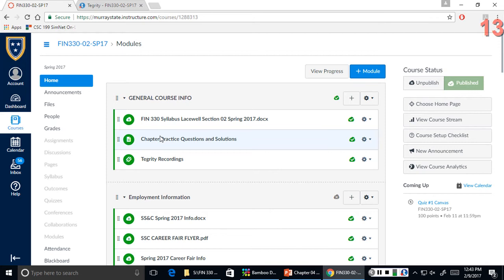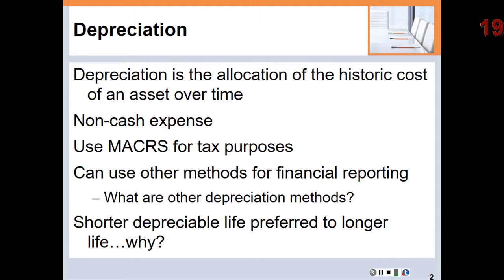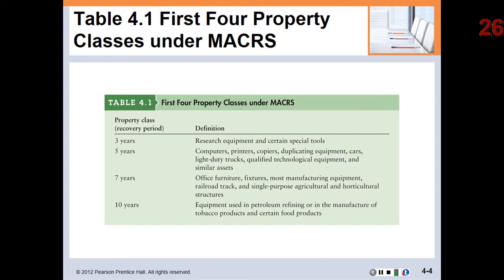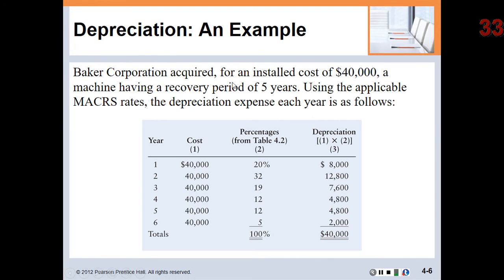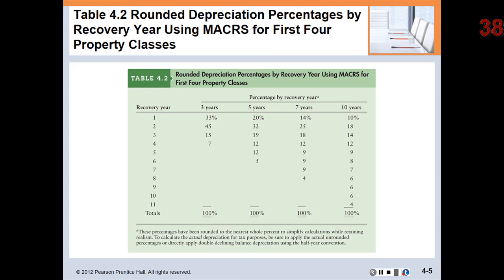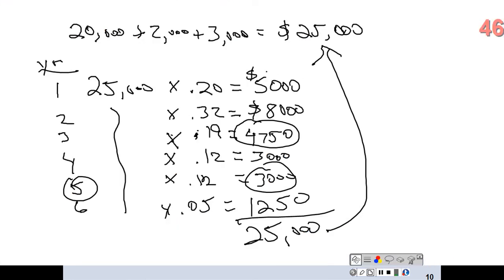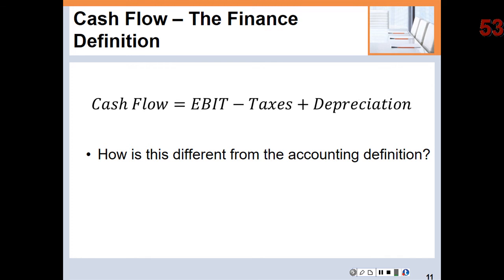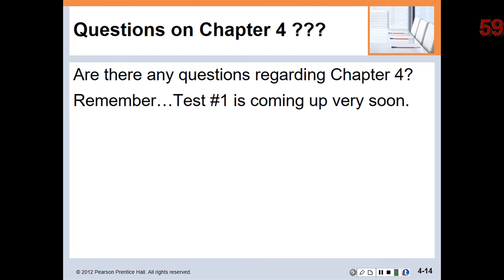Chapter 4, Part 1 of 1, FIN 330 Spring 2017